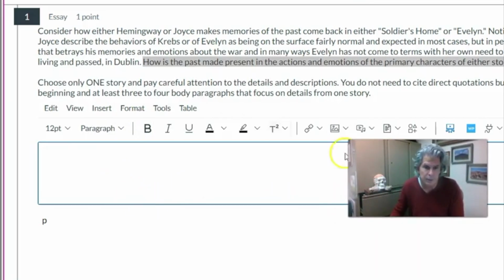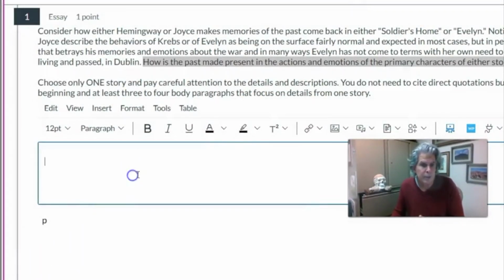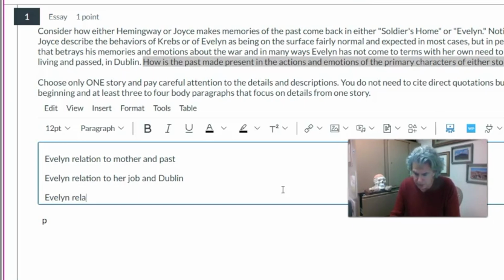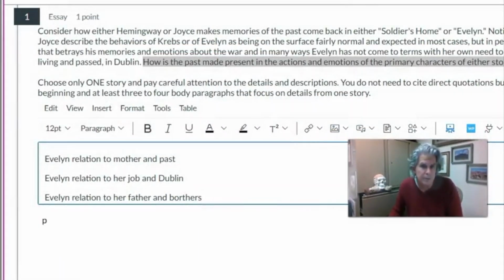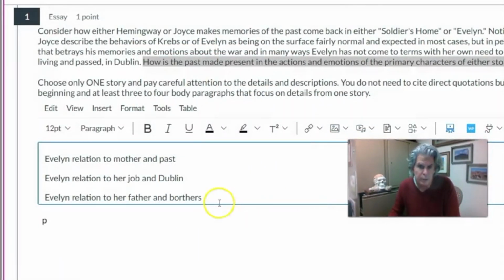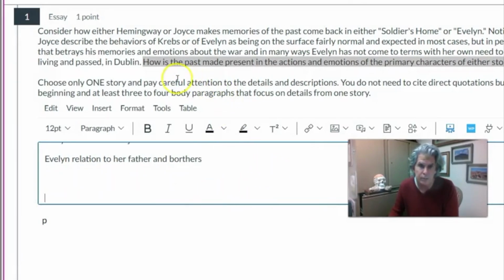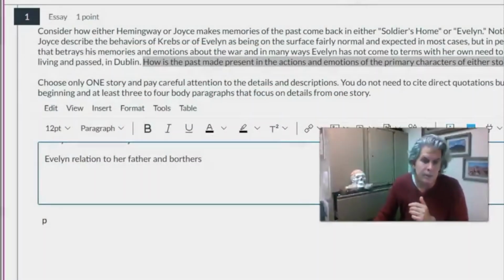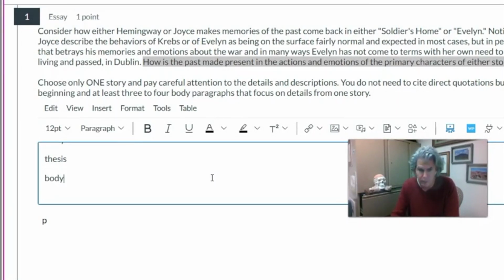Modernist Essay 1